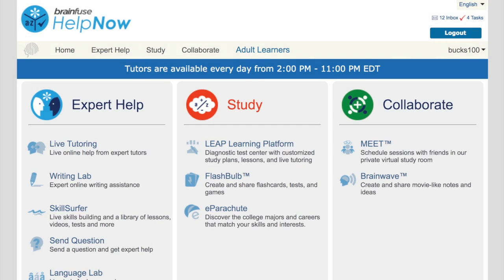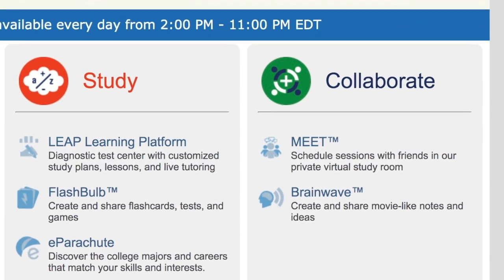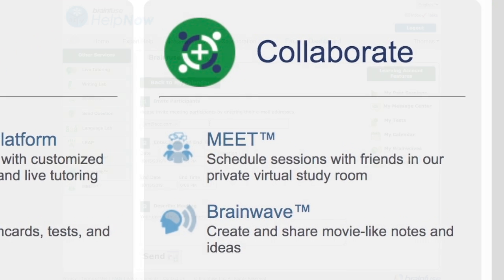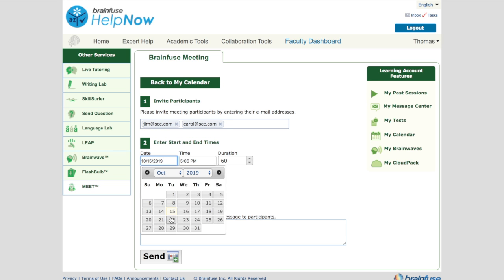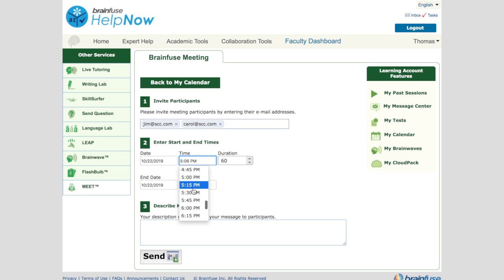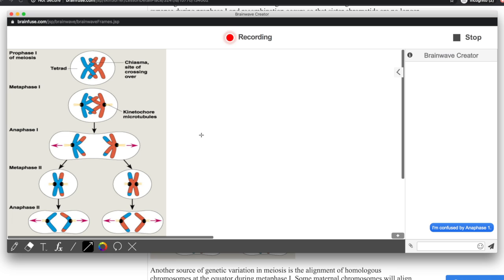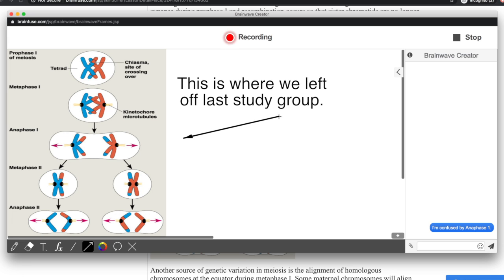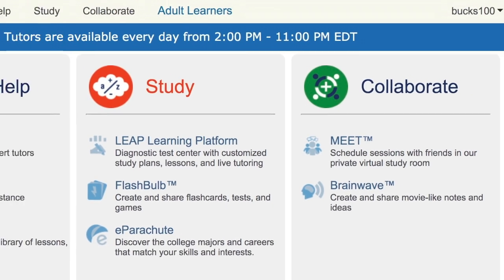MEET for Libraries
Use MEET to schedule live, online study groups with friends or set up online sessions with your teachers.